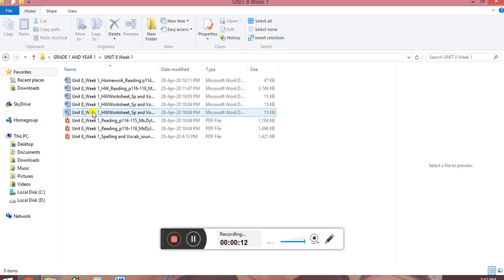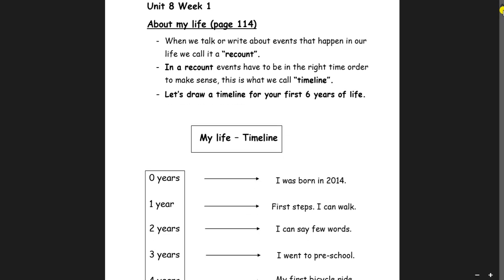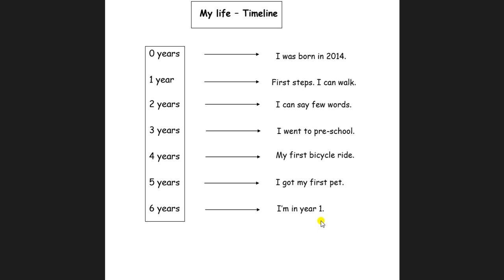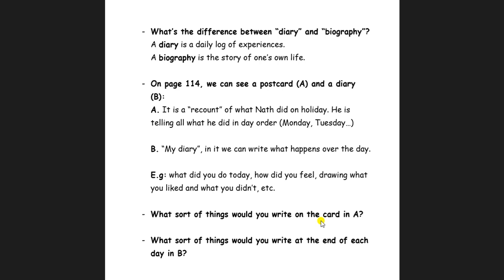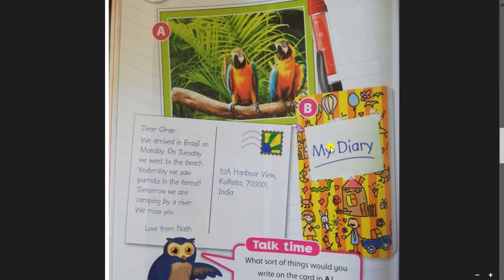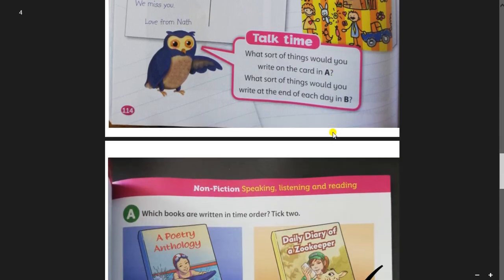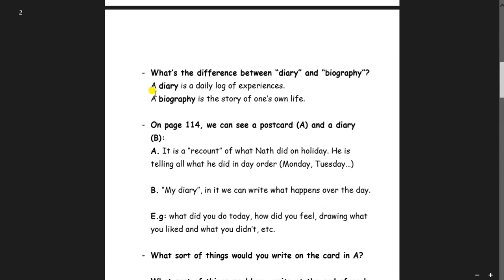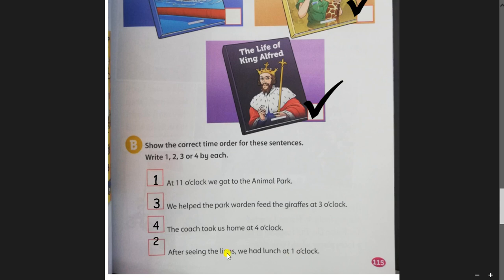1 Reading Unit 8 week 1 Part 1